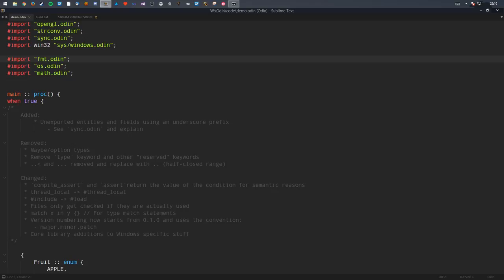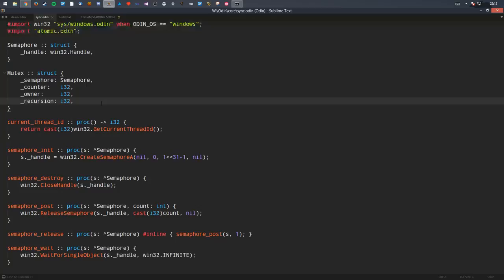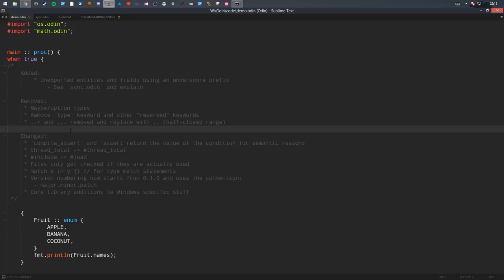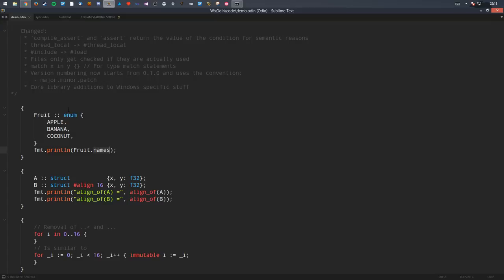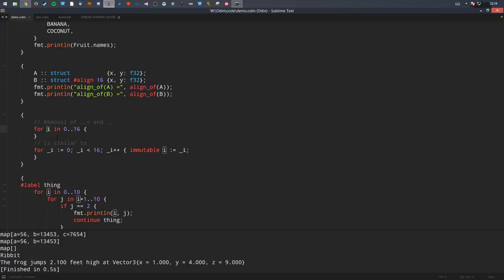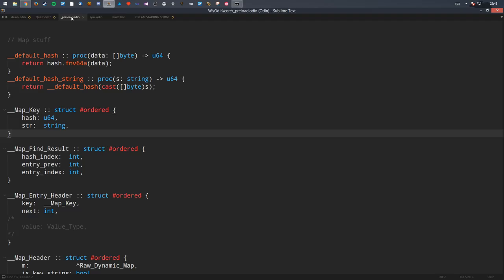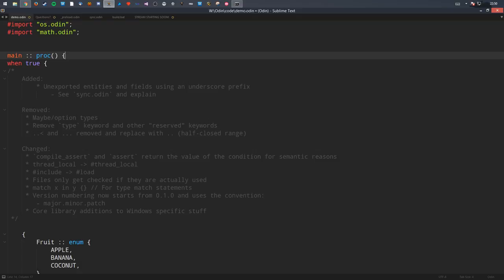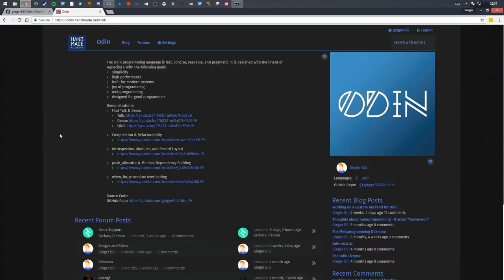Compiler Demo - Context Types, Unexported Entities, Labelled Branches